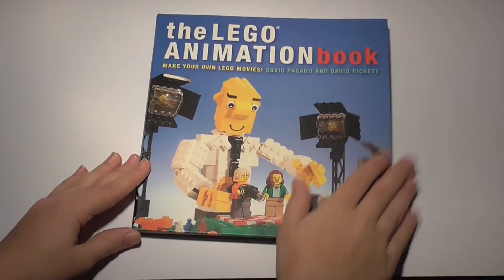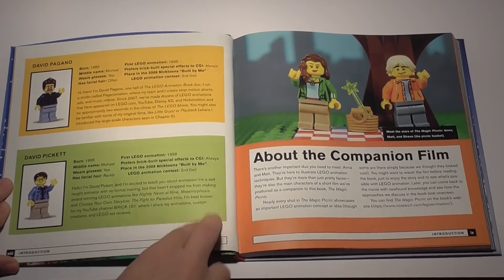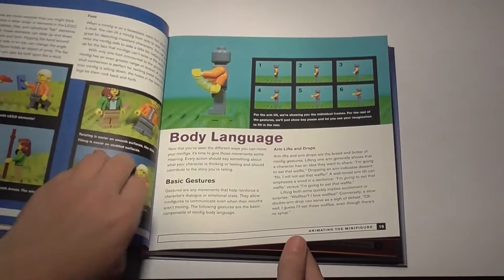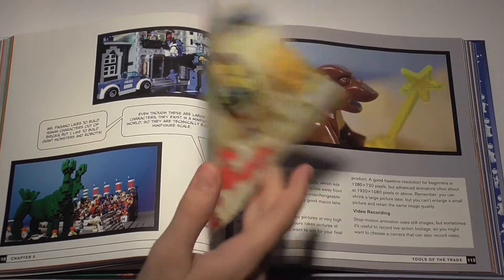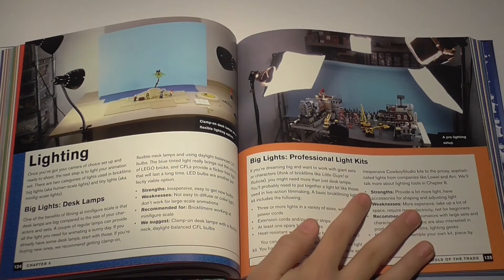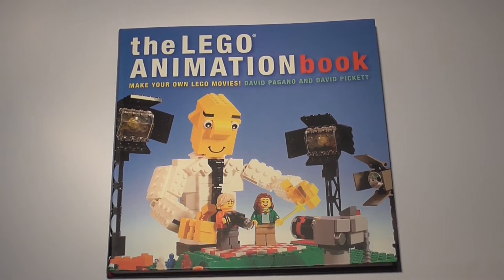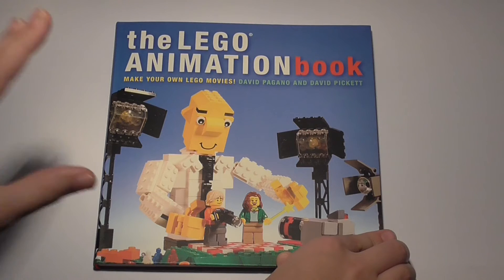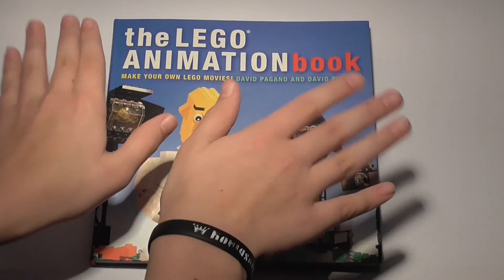the LEGO ANIMATION book Review!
Hey guys! Thanks! A 50 sub special will be coming out this week!
Meanwhile I picked up this AMAZING LEGO book called "the LEGO ANIMATION book"!
Here is the link to amazon where you can buy it!